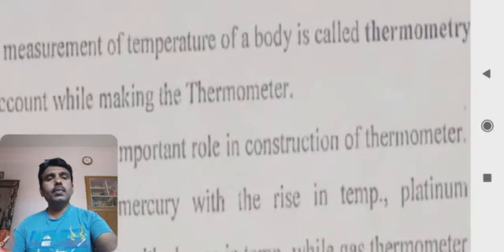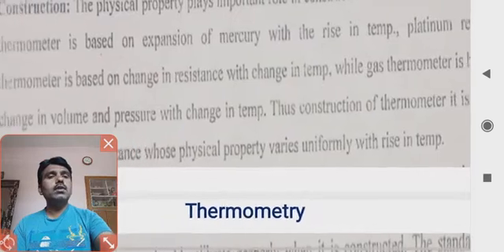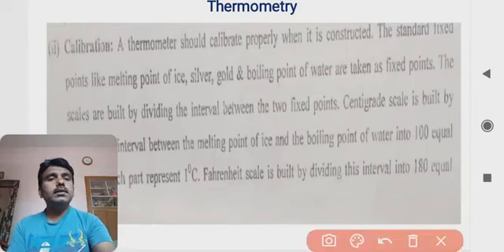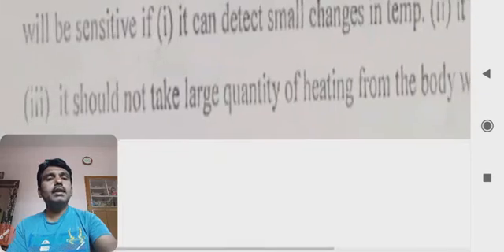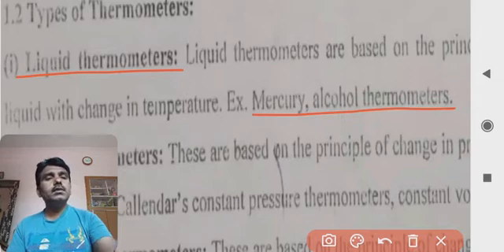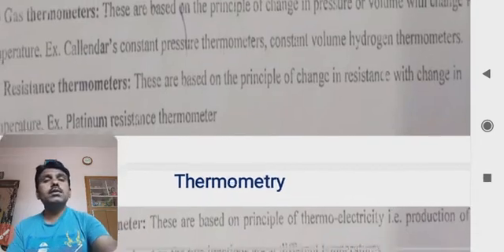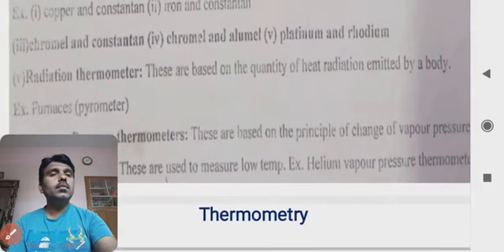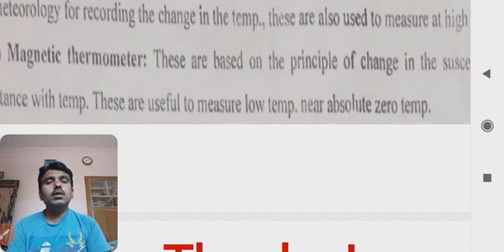Types of Thermometer